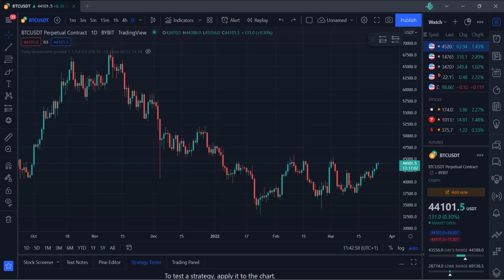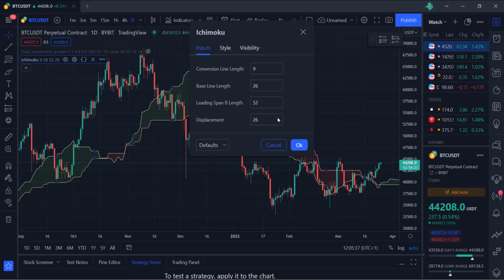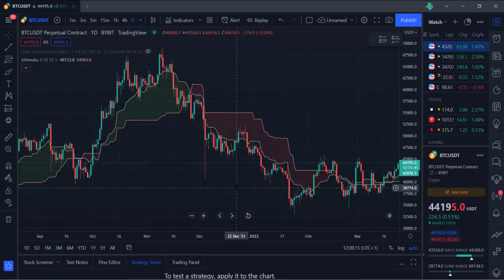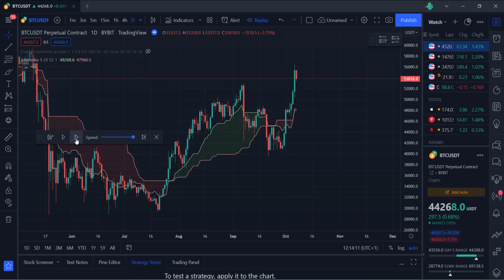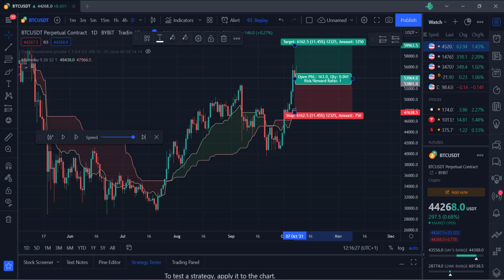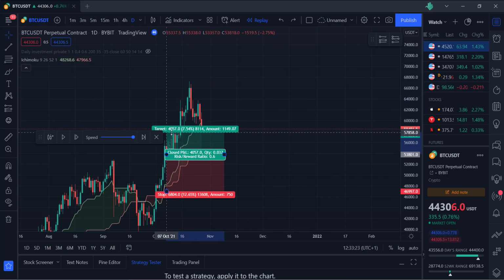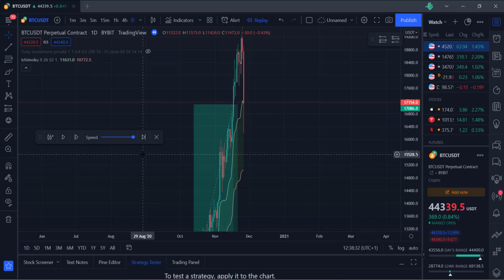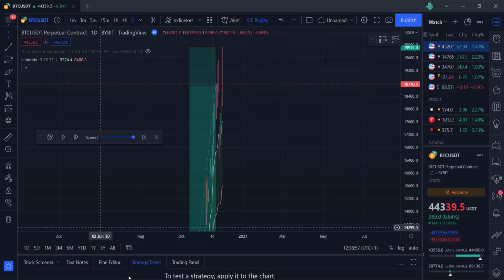ICHIMOKU DAILY SCALPING STRATEGY HIGHLY PROFITABLE